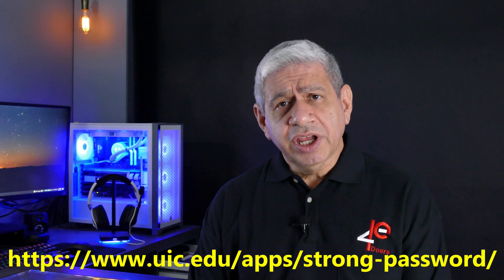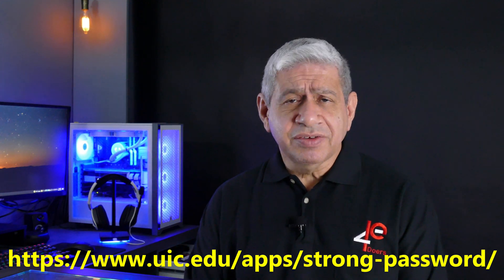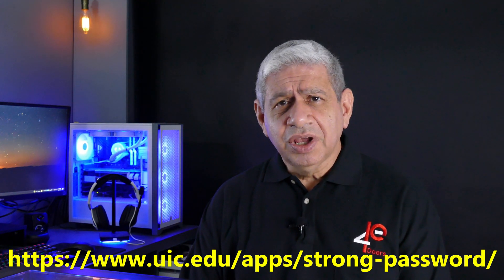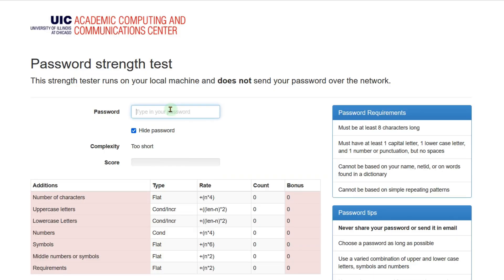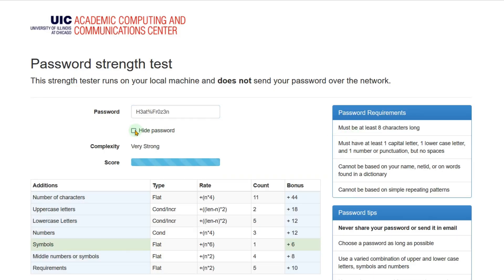3 Ways to Secure a PC from Unauthorized Access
In this video I fully describe the three most effective methods that can be used to protect and secure a Personal Computer from unauthorized and malicious cyber attacks.  The methods described will will step through how to thwart both attacks and accidental software corruption of you PC.

    0:00 Video Introduction to the 3 Best Methods to secure your PC from a Cyber attack
    0:57 The First Most effective Method that will secure your PC from a Cyber attack
    5:24 The Second Most effective Method that will secure your PC from a Cyber attack
  10:27 The Third Most effective Method that will secure your PC from a Cyber attack
  14:47 Advanced Concepts for securing your PC from a Cyber attack

    Yubico - YubiKey 5 NFC - Two Factor Authentication USB and NFC Security Key, Fits USB-A Ports and Works with Supported NFC Mobile Devices - Protect Your Online Accounts with More Than a Password

    FEITIAN ePass A4B USB Security Key - Two Factor Authenticator - USB-A with FIDO U2F + FIDO2 - Help Prevent Account Takeovers with Multi-Factor Authentication

Useful Details to Keep in Mind:
    1. Strong Passwords
        a. My standard:
            i. Min 8 characters
            ii. Combination of Upper Case, Lower Case, Numbers & Special
            iii. Phrase with words separated by Special char
            iv. Easy to remember
            v. Unique for each PC
            vi. Selected letters changed to similarly looking numbers (3 for E)
            vii. Oxymoron’s work very well, such as H3at%Fr0z3n
    2. User Accounts
    3. 2-Factor Security Key
    4. Advanced Security –
        a. Bitlocker
        b. Simplified 3-Factor Authentication
        c. Dedicated Security Server

Helpful Links:
Yubico -